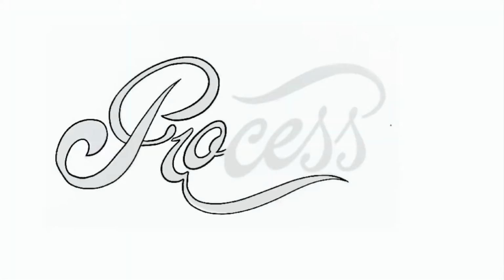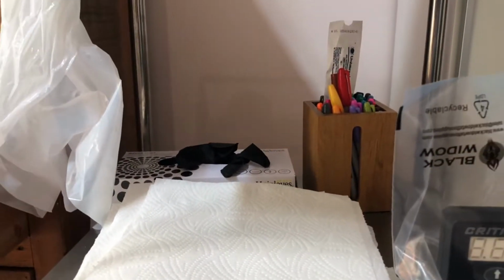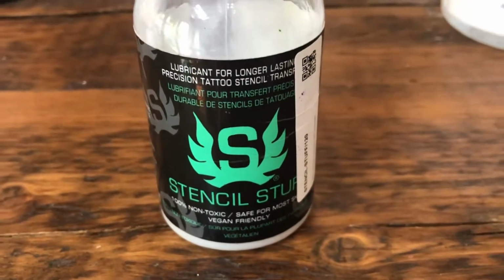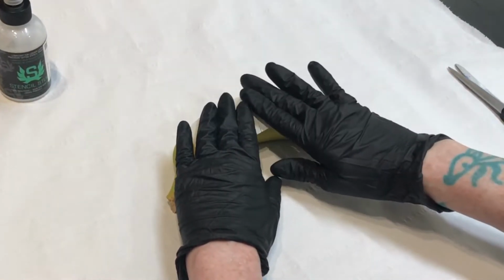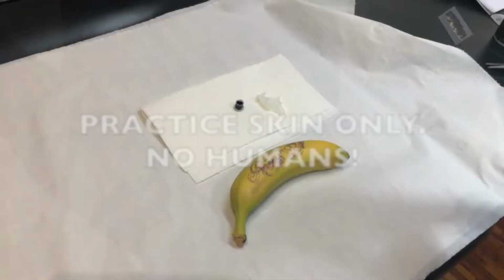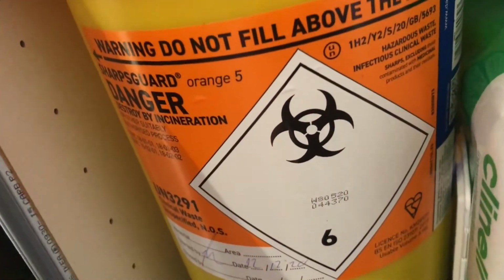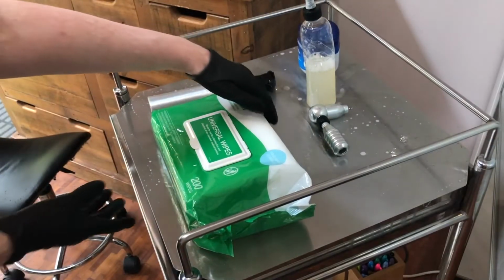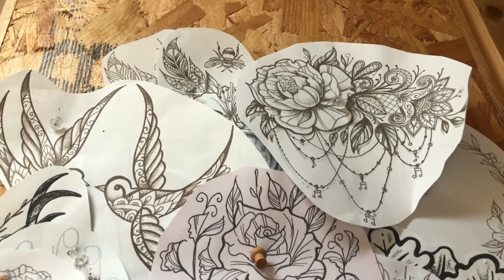Tattoo Basics. The Tattoo Process Step By Step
What Are The Basics Of Tattooing For Beginners? The Basic Tattoo Process in 10 Simple Steps.

MY RECOMMENDED TATTOO STARTER KIT

Dragonhawk Cartridge Tattoo Machine Kit  -
Check price on Amazon

TATTOO TRANSFER STENCIL MACHINE

STENCIL STUFF TATTOO STENCIL APPLICATION SOLUTION

Transfer your design to the skin.

TATTOO PRACTICE SKIN

Practice your tattoo skills on this high quality practice skin

TATTOO DRESSING FILM

Protect the tattoo after creating it with this dressing film

FREE GUIDE – HOW TO BECOME A TATTOOIST
20 Crucial Tips You Need To Know To Enter The Tattoo Industry.